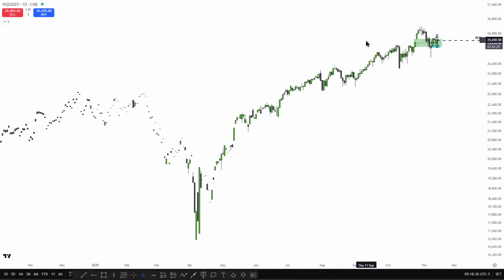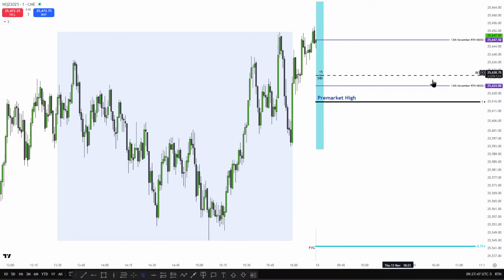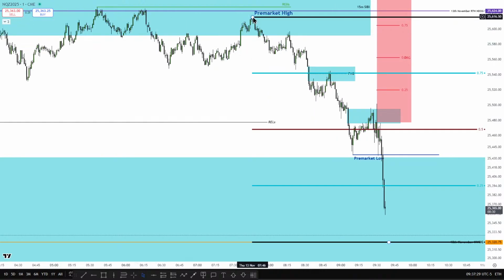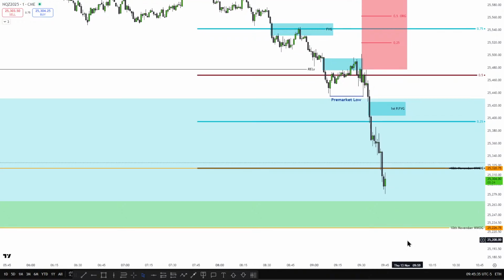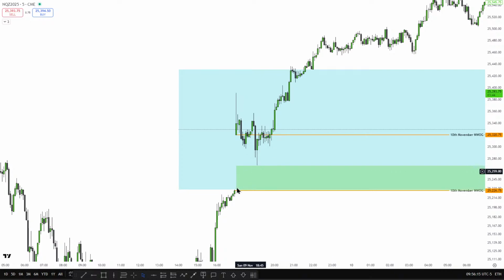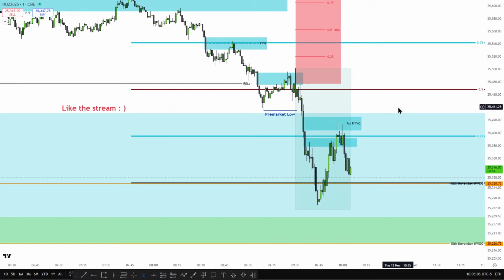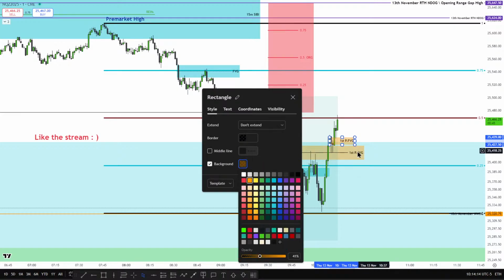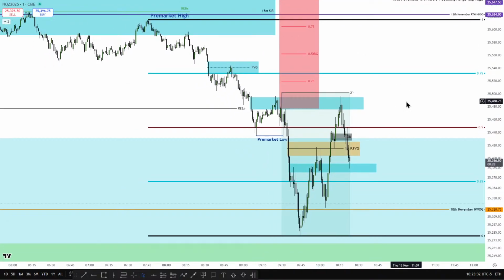PRO ICT Trader Navigates NQ Live | 13/11/25